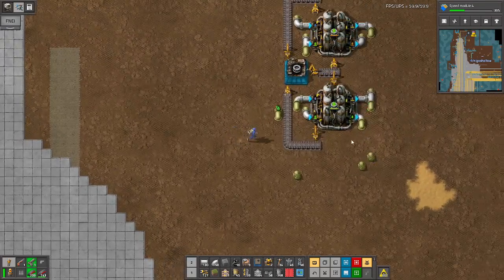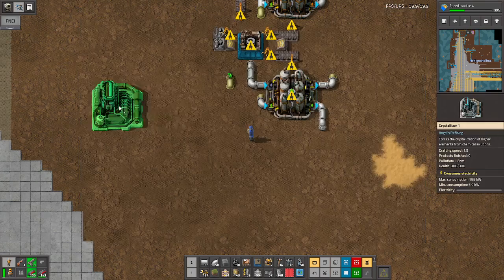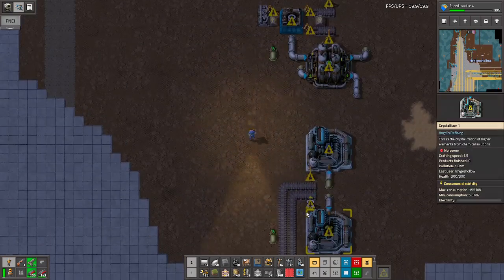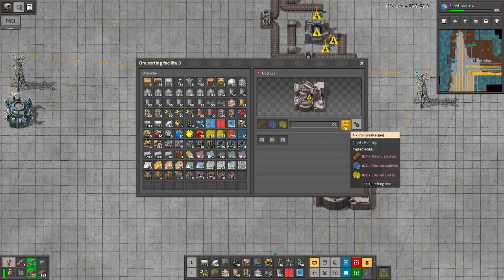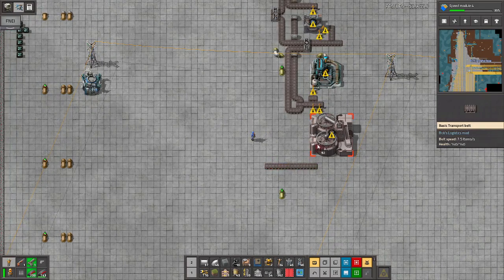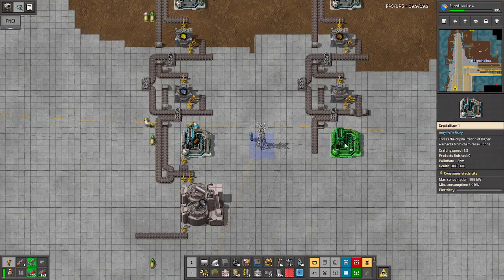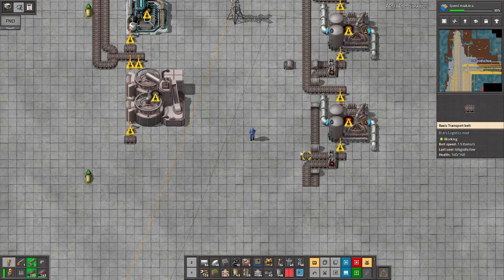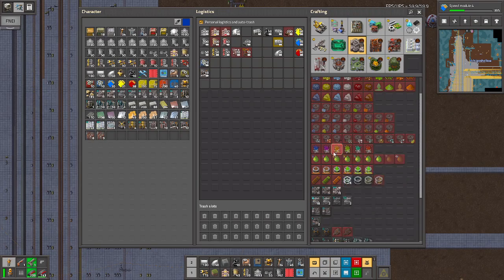Factorio Seablock Playthrough Pt. 164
Setting up the new ore process